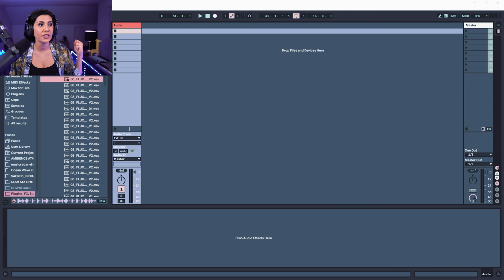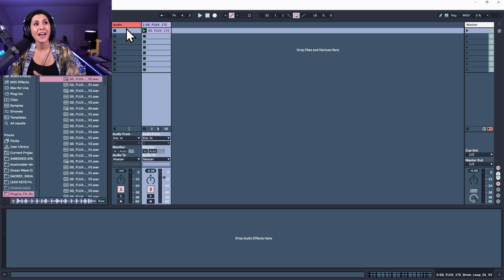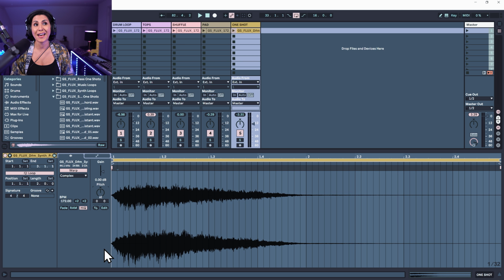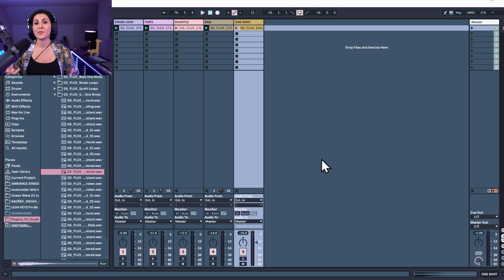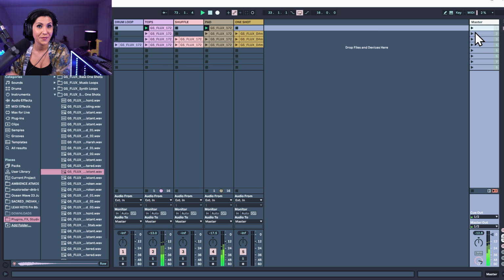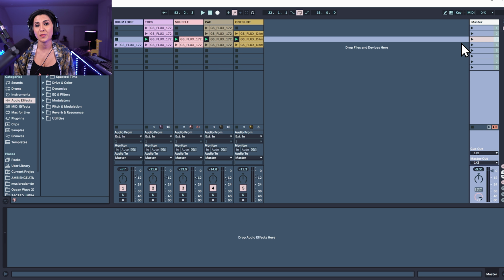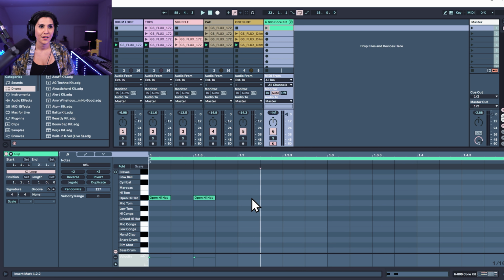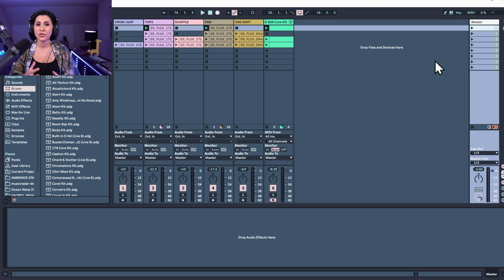Ableton Live 11 : Session View (Beginner's Tutorial)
The session view is unique to Live and allows you to perform your ideas and switch up the arrangement. It is non-linear (unlike the arrangement view), making it super versatile for music production and song writing. We go into more detail in my Ableton Live 11 course, which you can find below.

Becky Saif

Timestamps

0:00 - Intro
1:09 - Creating a Track
1:42 - Mixer View
2:31 - Building the Project
3:03 - Triggering Clips
3:46 - Pitch Shifting
4:42 - Scenes
5:42 - Multiple Scenes
7:42 - Adjusting the Loop
8:36 - Adding Effects
9:10 - Global Quantization
9:57 - MIDI Channel
12:01 - Performing In Session View